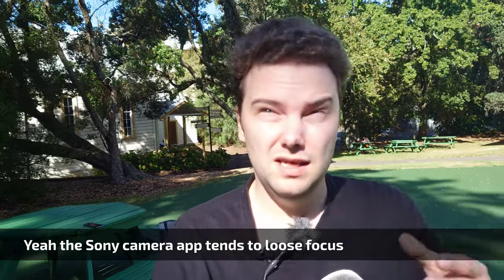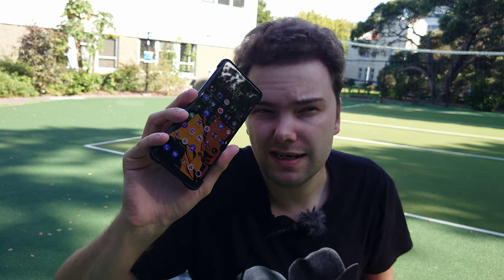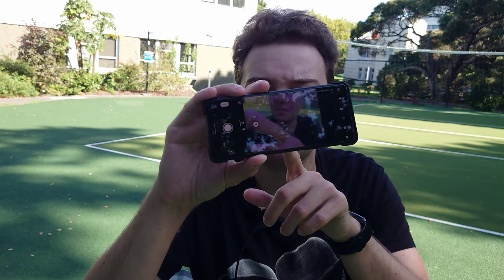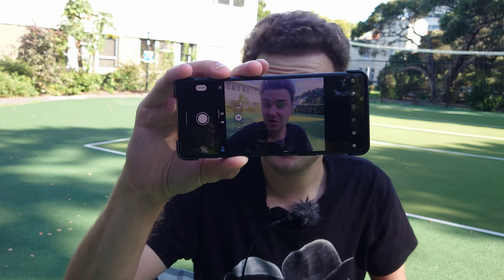Cinema Pro vs Sony Camera App - which is better in autofocus and stabilization?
Here I test the Cinema Pro video recording app vs the Sony Camera app and compare autofocus speed aswell as stabilization.

Which app is better?
You think the Xperia 5 II has an autofocus issue?
Which features should Sony add to both apps?